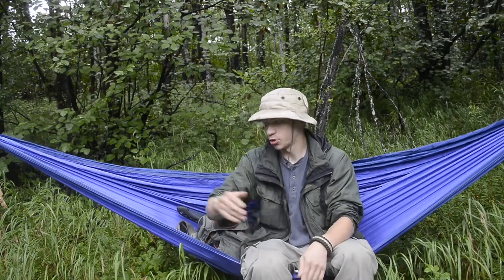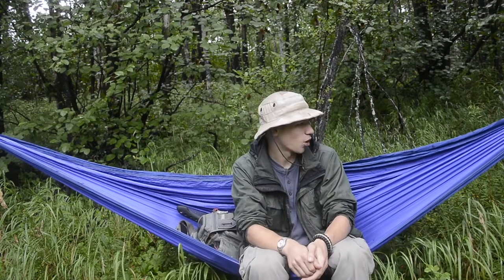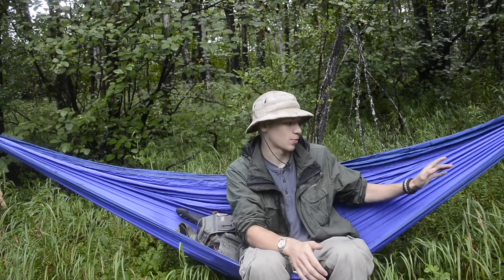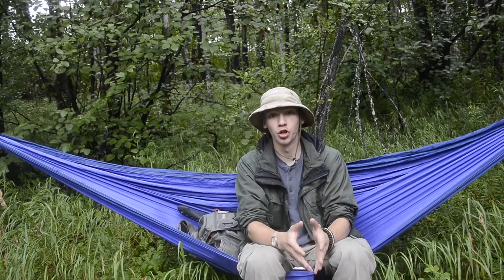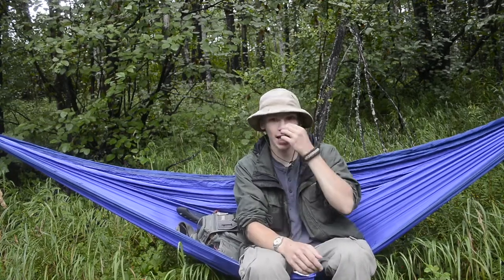Hammock Bliss Double... A Budget Best Buy!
Okay so today, we are taking a look at the Hammock Bliss Double, in this outdoor review, but this time correcting my mistaken speech!! Hope you guys enjoy this sweet budget friendly way of sleeping in the woods!